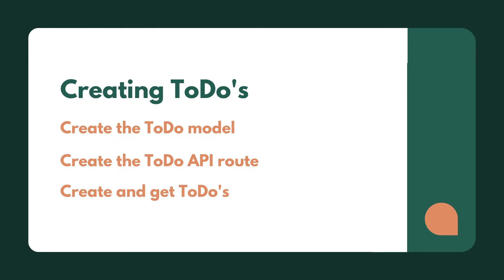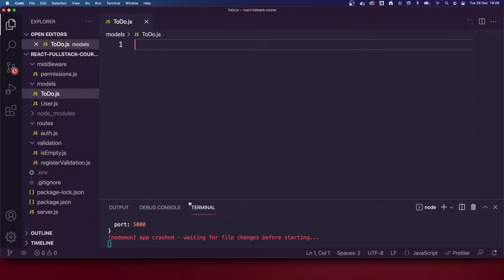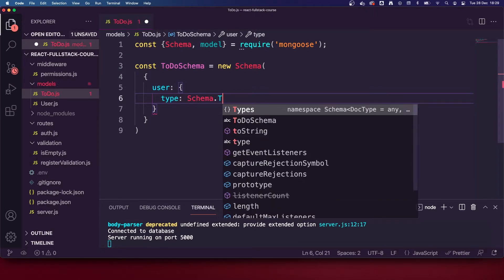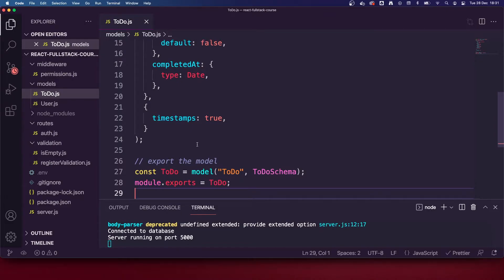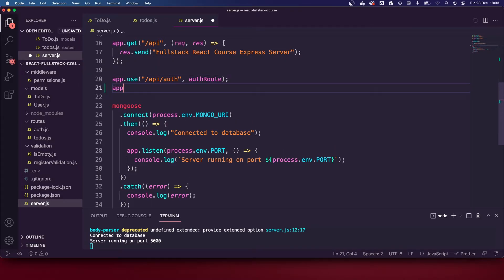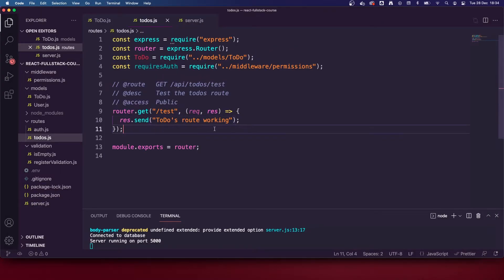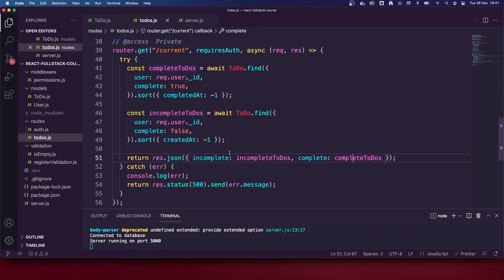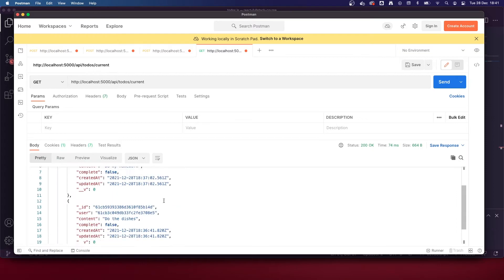#7 Creating ToDo Tasks | Fullstack React Course (2022)